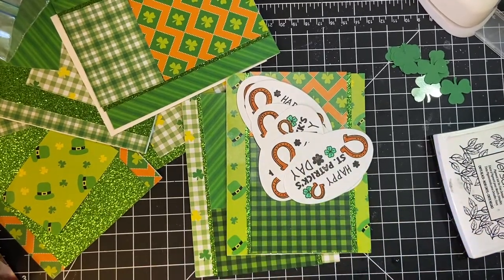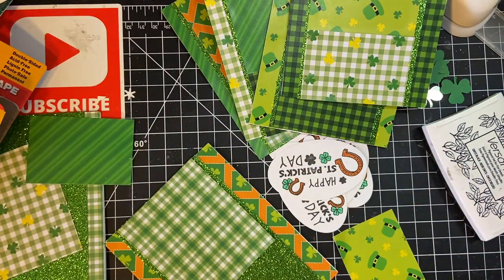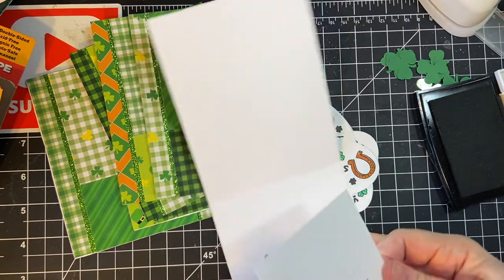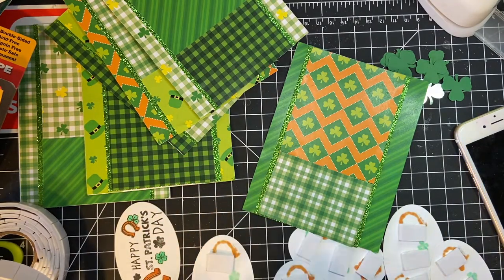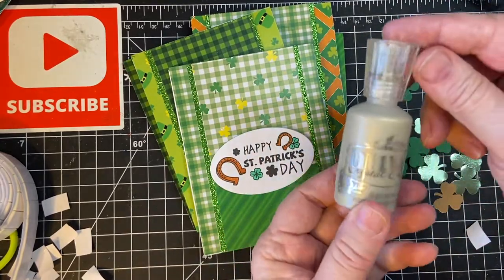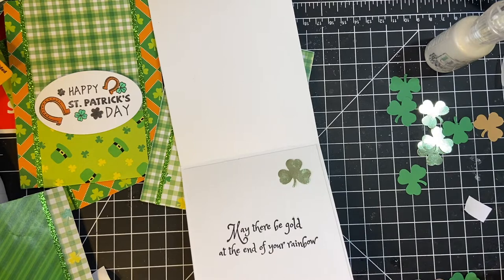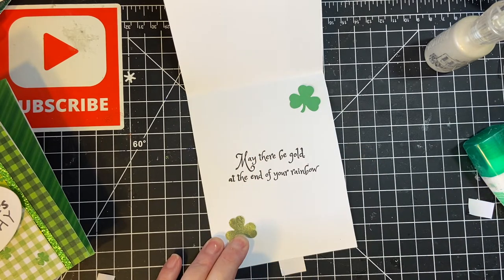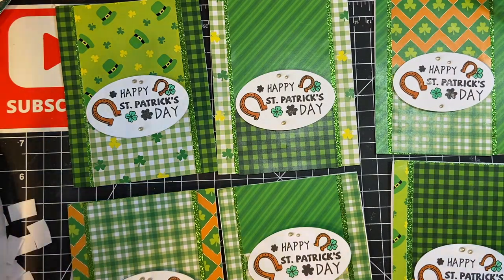Finishing Up the March 2022 Sheetload of St. Patrick's Day Cards - BONUS!!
Today I'm going to be adding the sentiment strips with foam squares and having some excitement along the way!!

Amazon St Patrick’s Day 8.5 x 11 patterned paper

Amazon Versafine Onyx Black Ink

Amazon Shuttle Art Alcohol Markers